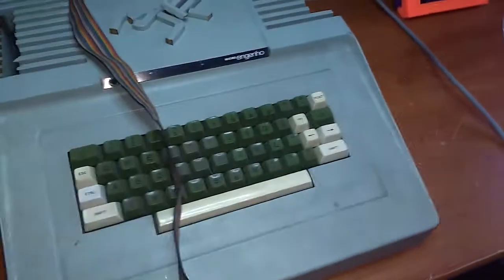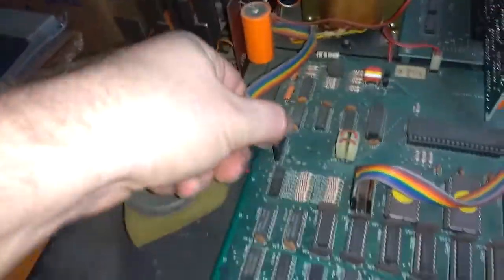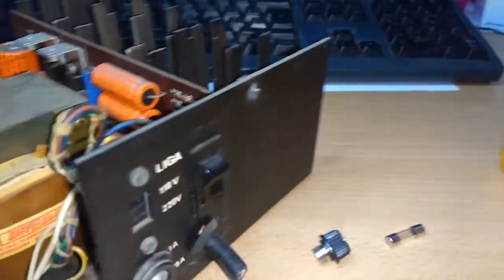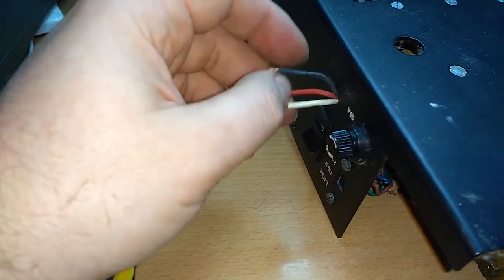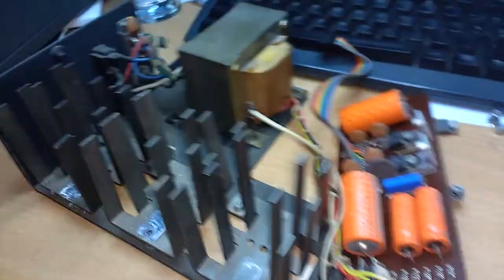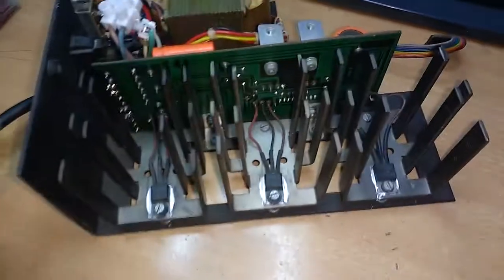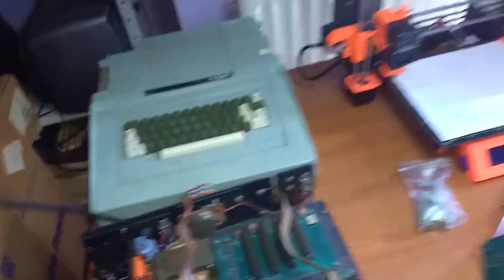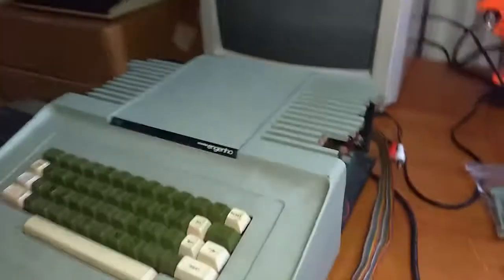Micro Engenho - rare Brazilian Apple II clone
Trying to fix a rare Brazilian Apple II clone computer that has been wrecked during shipping.